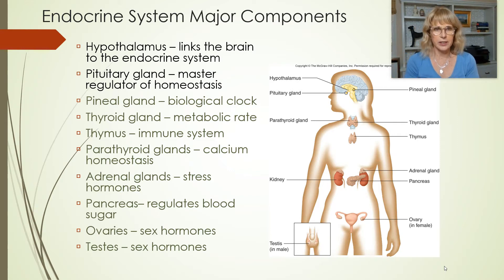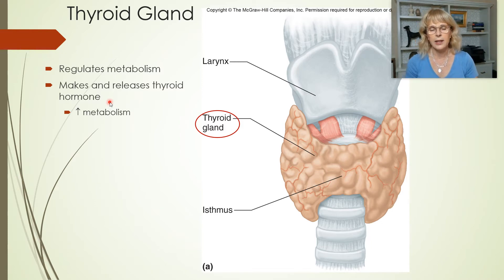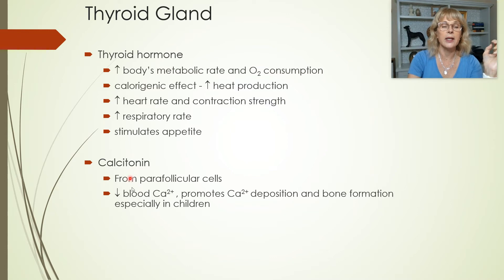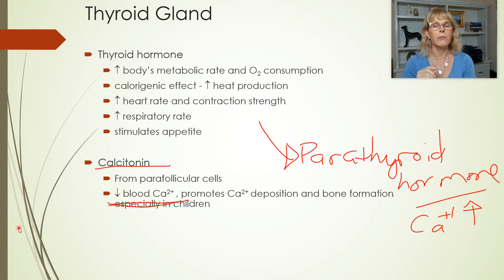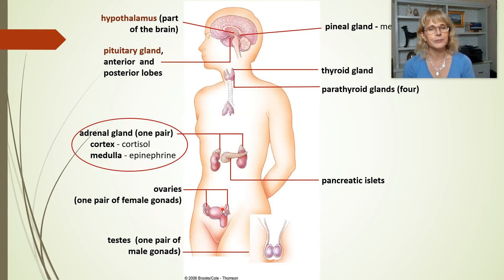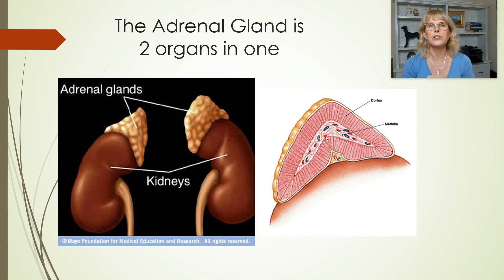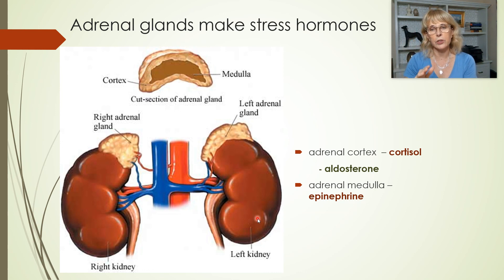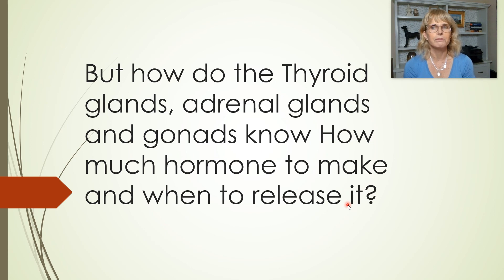Endocrine system - Part 4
Introductory physiology, endocrine system, thyroid hormone, calcitonin, parathyroid hormone, cortisol, epinephrine, adrenalin, cortisol, aldosterone, gonads